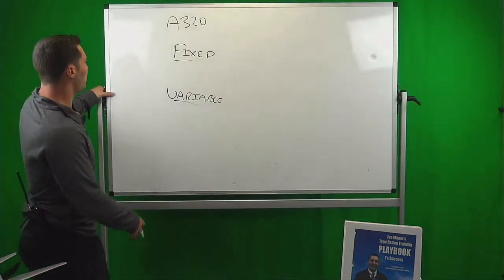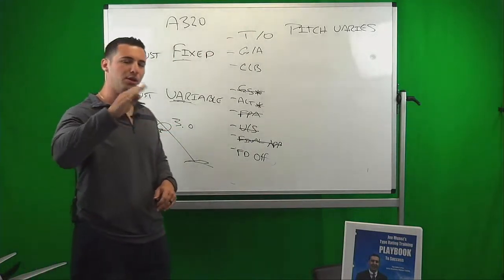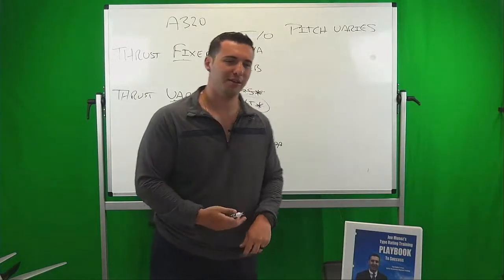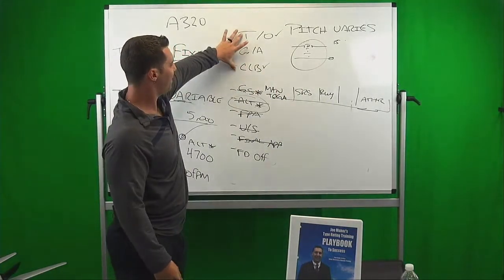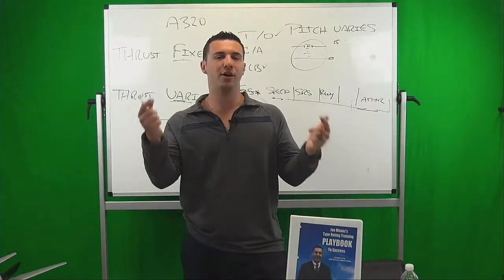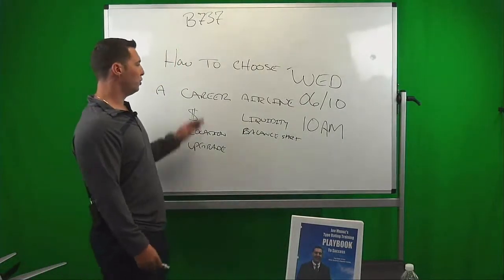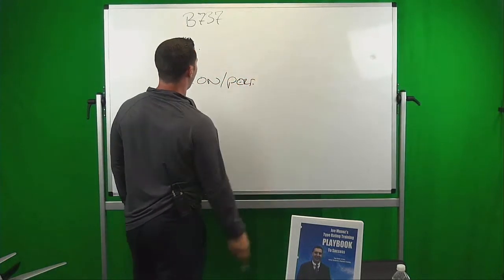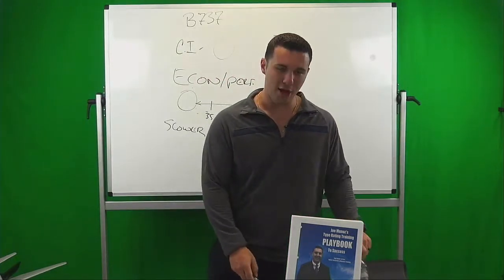Copy of A320 Variable Speed Mode